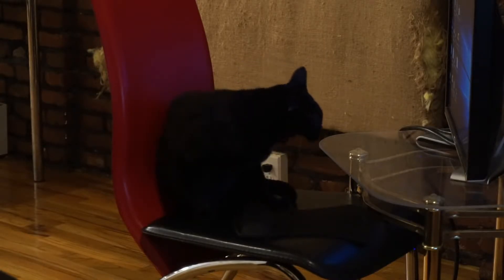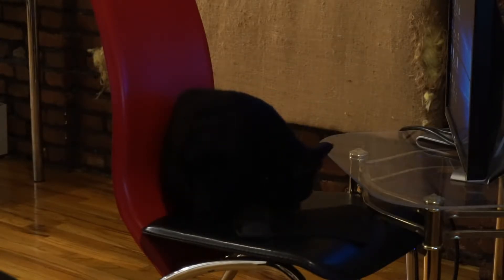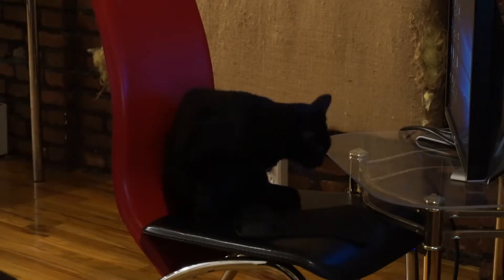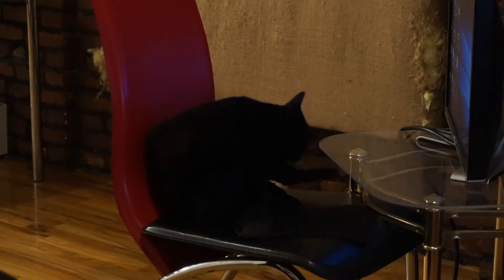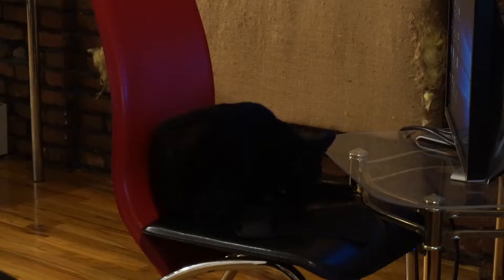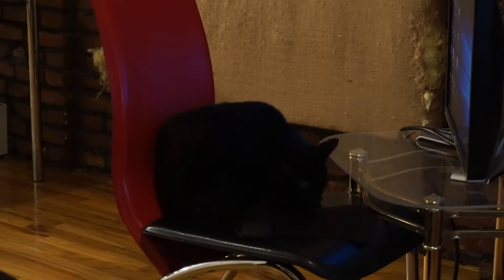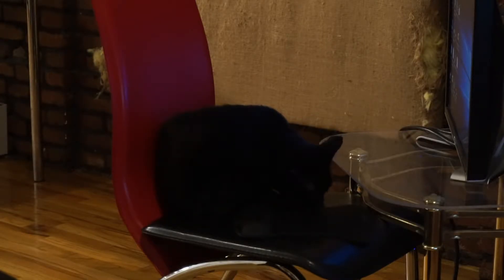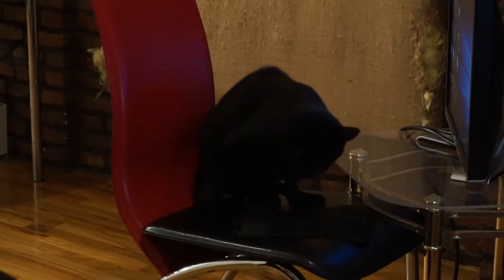introducing blackberry the kitten.mp4